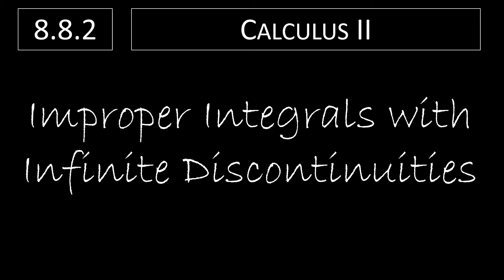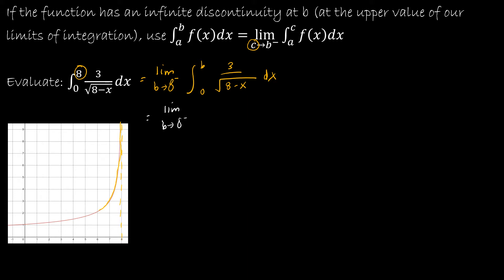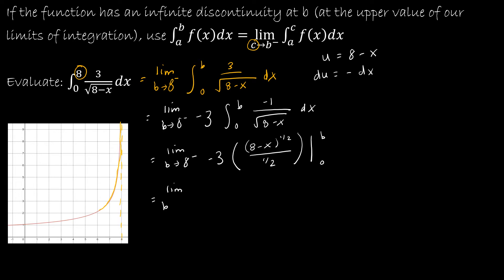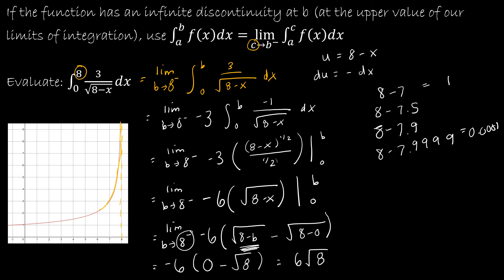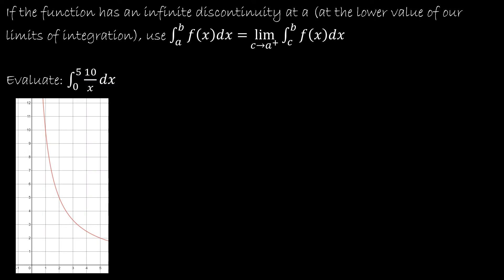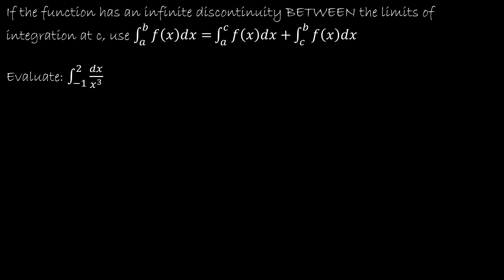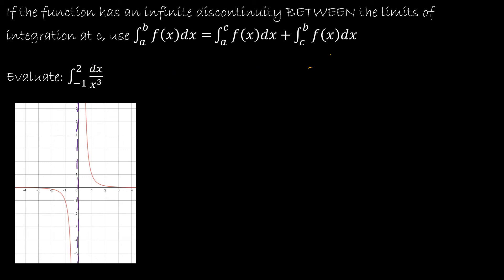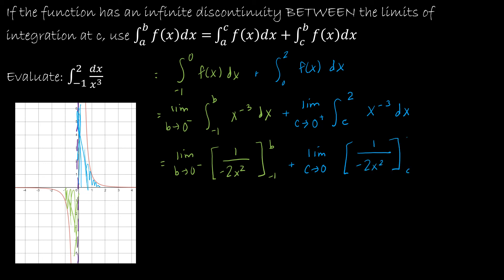Calculus II - 8.8.2 Improper Integrals with Infinite Discontinuities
This video explores the second type of improper integral - those where there is an infinitely discontinuity at either limit of integration or between the limits of integration.

Video Chapters:
Intro 0:00
What Make an Integral Improper? 0:12
Infinite Discontinuity at Upper-Limit of Integration 0:48
Infinite Discontinuity at Lower-Limit of Integration 5:30
Infinite Discontinuity Between Limits of Integration  9:02
Up Next 13:50